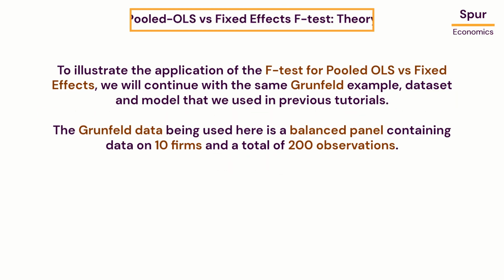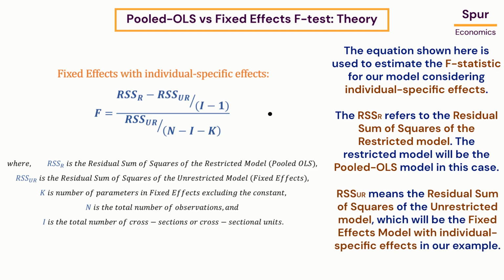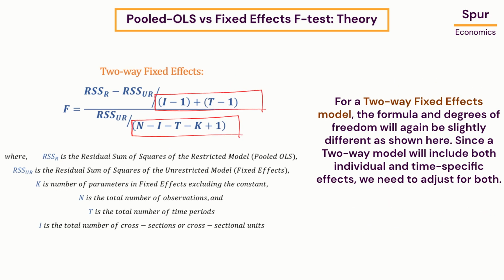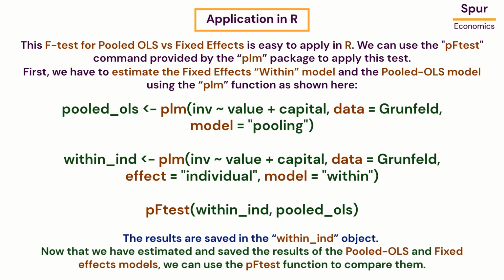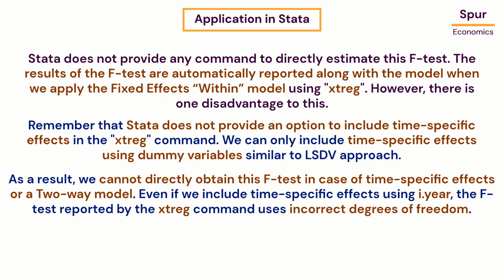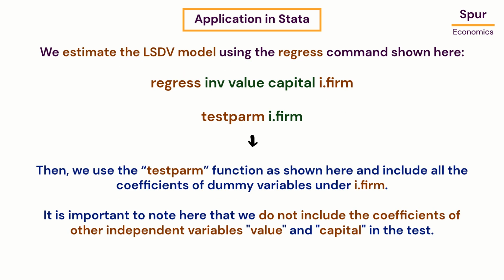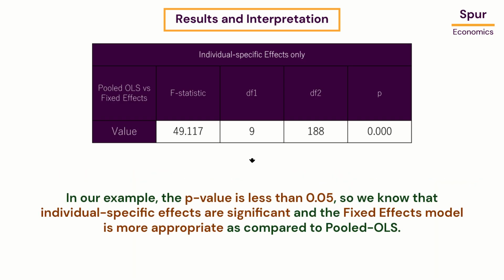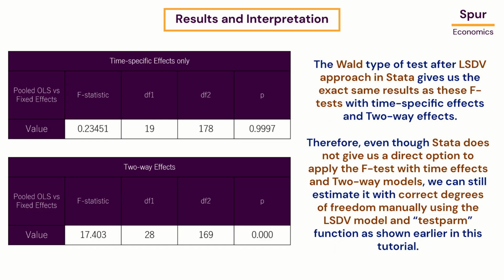Tutorial 7 - Pooled OLS vs Fixed Effects F-test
In this tutorial, we discuss the theory behind the F-test for Pooled-OLS vs Fixed Effects, its application in R and Stata, and its interpretation.

Chapters:
00:00 Pooled-OLS vs Fixed Effects F-test: Theory
04:23 Application in R
06:33 Application in Stata
09:10 Results and Interpretation